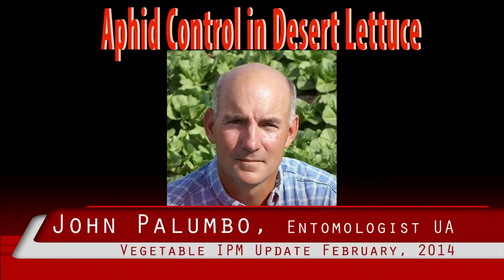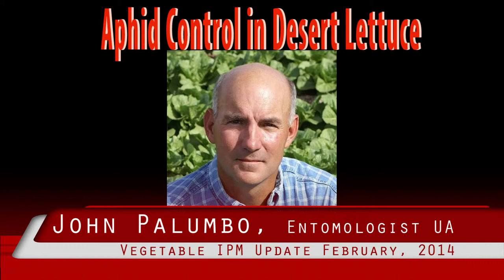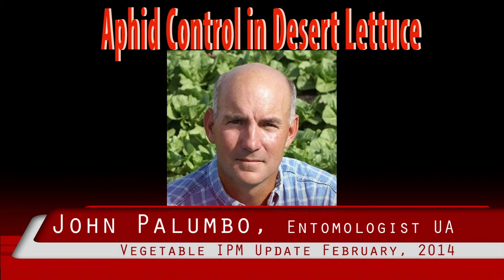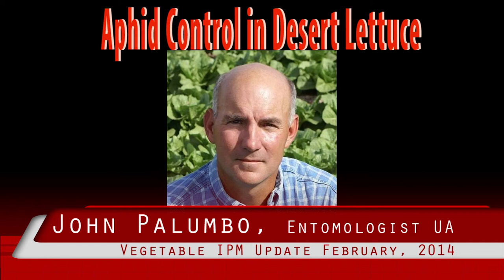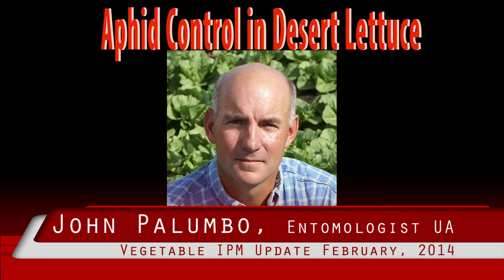Aphid Control in Desert Lettuce, J.Palumbo 021914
Vegetable IPM Update from Dr. John Palumbo University of Arizona Department of Entomology